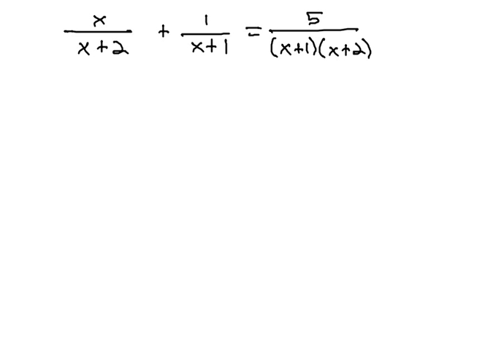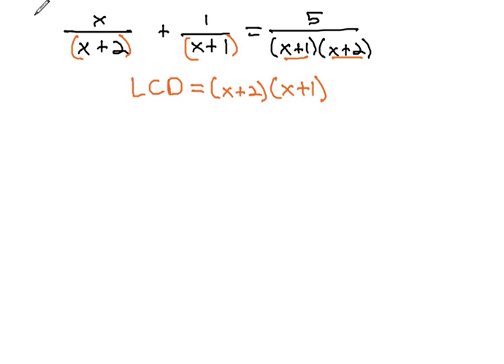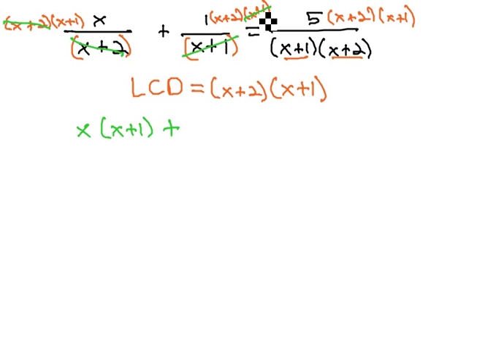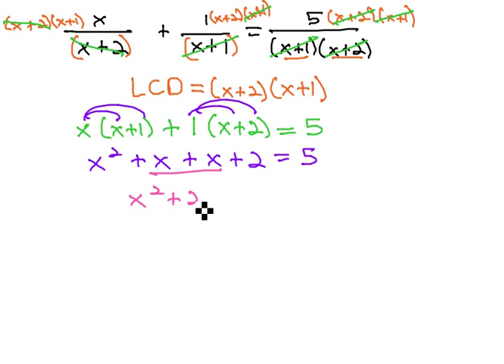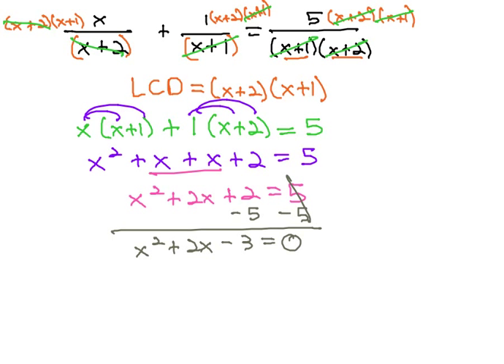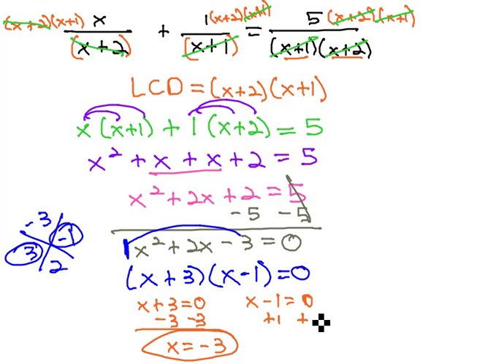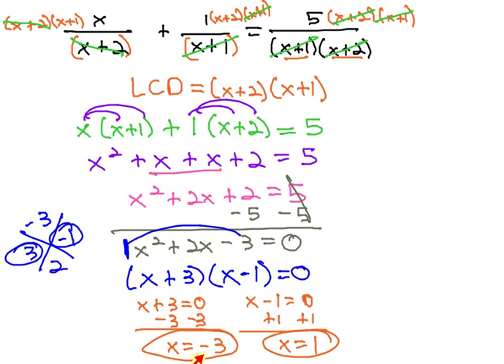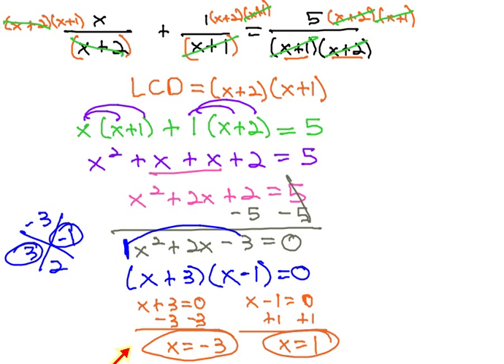Rational Equation - No factoring